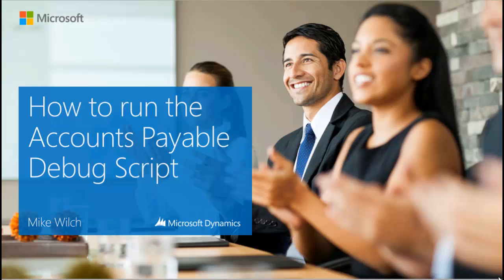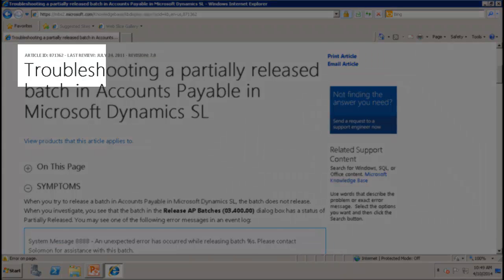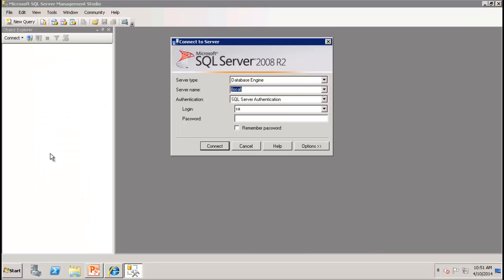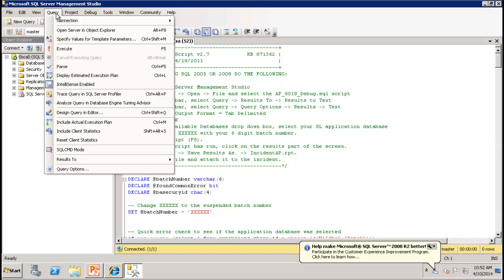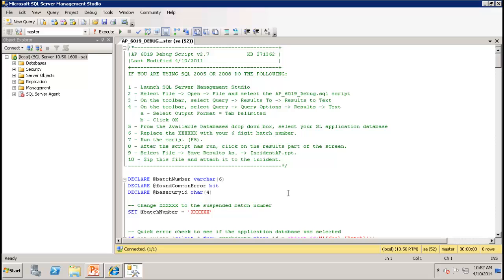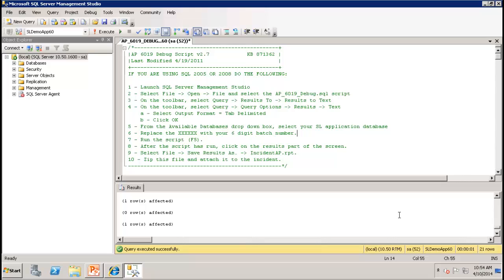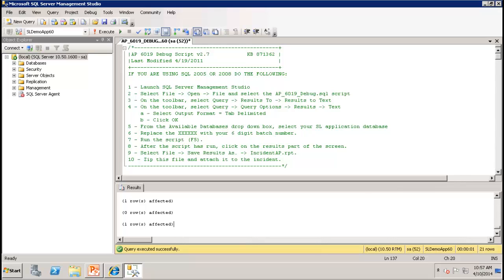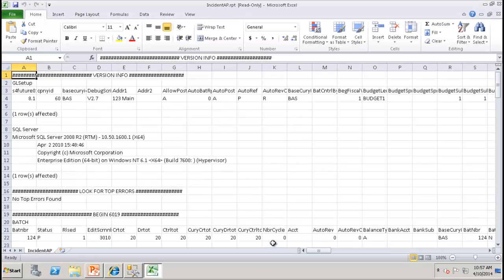How to Run an AP Debug Script - Dynamics SL 2015, 2011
Learn how to run the AP Debug Script in Dynamics SL using Microsoft SQL Server Management Studios. This video covers setup steps before running the script, how to run the debug script, saving the script to a file, and opening the debug file.